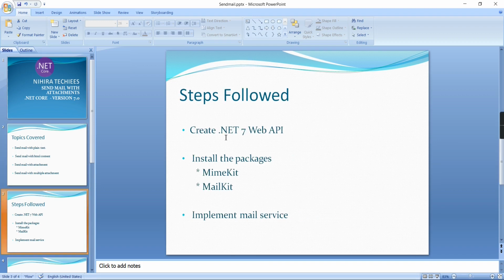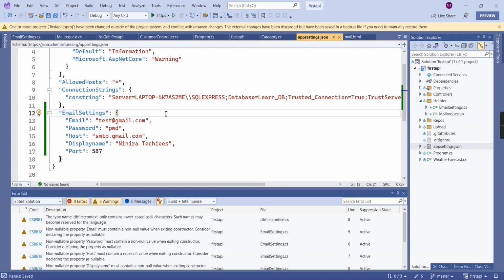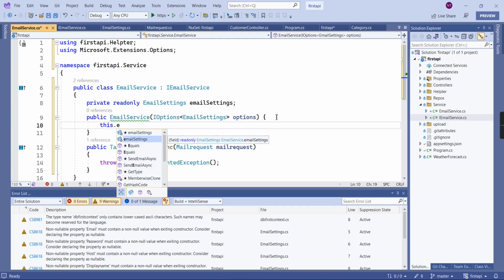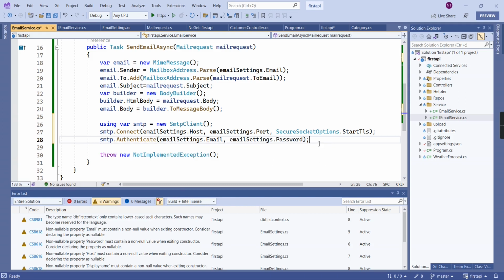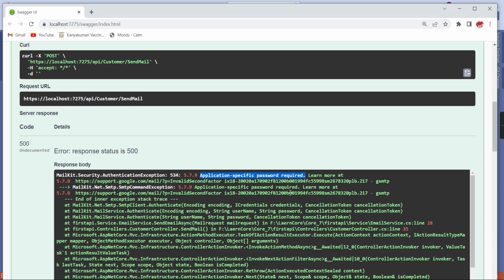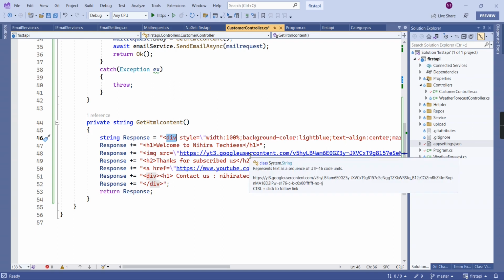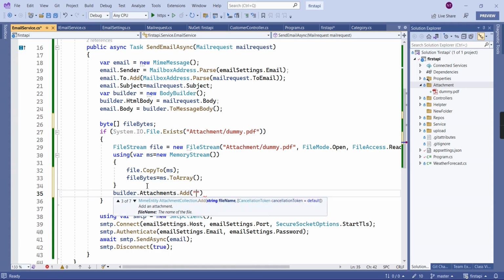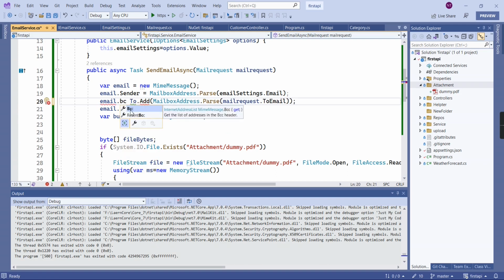Send mail from Dot NET Core Web API with attachments | .NET 7.0 mail sending using mailkit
This video explains sending mail from dot net core 7.0  web API

It covers below scenarios

1, Send mail with plain text.
2, Send mail with html content
3, Send mail with attachment
4, Send mail with multiple attachment

Package used
* MimeKit
* MailKit